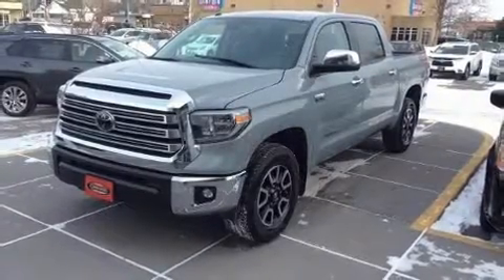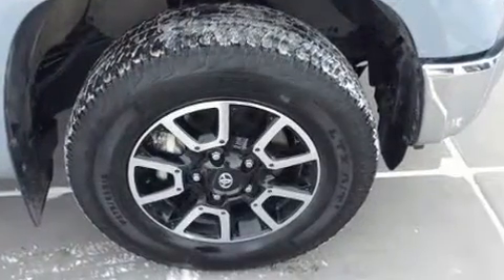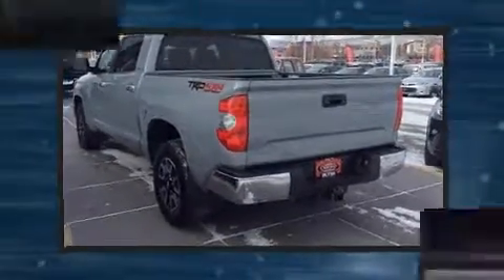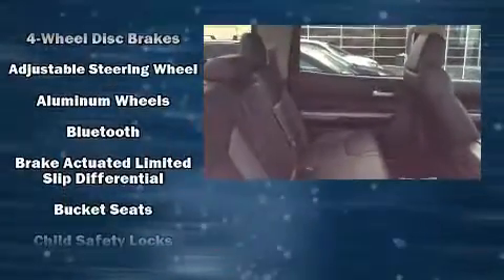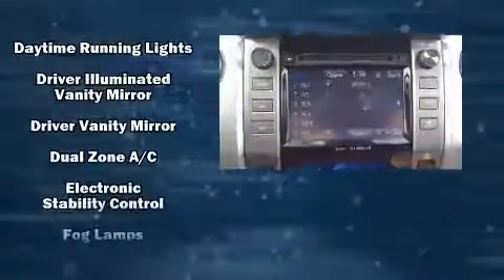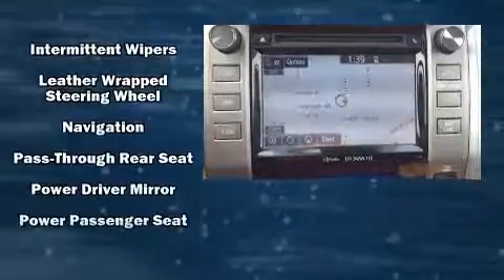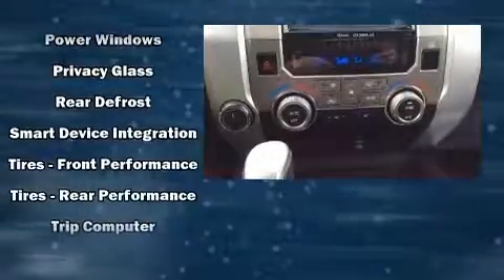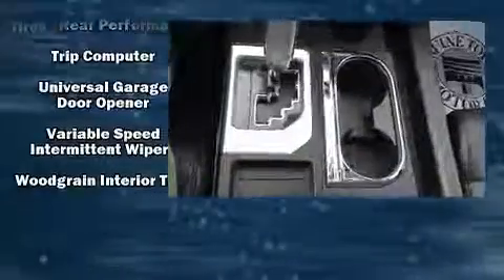2018 Toyota Tundra 4WD Limited Crewmax 5.5 Bed 5.7L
Take command of the road in the 2018 Toyota Tundra. With fewer than 15,000 miles on the odometer, this pickup stands out from the crowd, boasting a diverse range of features and remarkable value! Under the hood you'll find an 8 cylinder engine with more than 350 horsepower, and for added security, dynamic Stability Control supplements the drivetrain. Four wheel drive allows you to go places you've only imagined. A wealth of standard features means that you no longer have to sacrifice. Like heated seats, leather upholstery, a power seat, an automatic dimming rear-view mirror, fully automatic headlights, lane departure warning, cruise control, and more. Toyota also prioritized safety and security by including: dual front impact airbags with occupant sensing airbag, front side impact airbags, traction control, brake assist, a security system, and 4 wheel disc brakes with ABS. We pride ourselves in consistently exceeding our customer's expectations. Stop by our dealership or give us a call for more information.